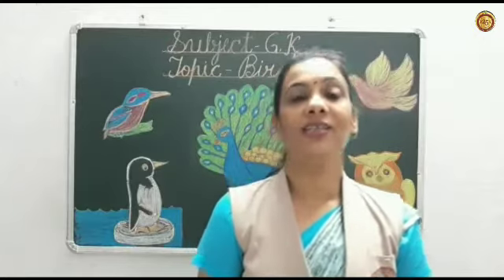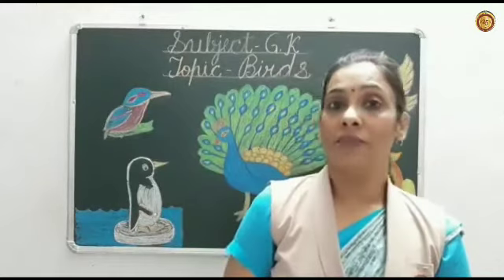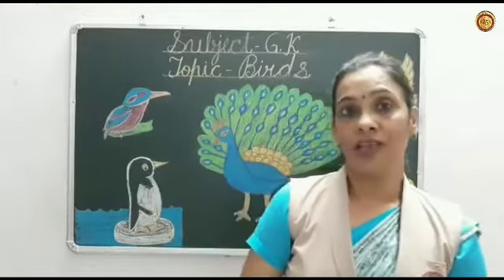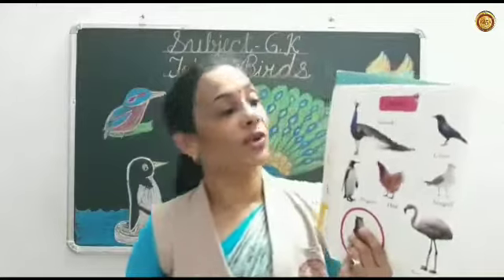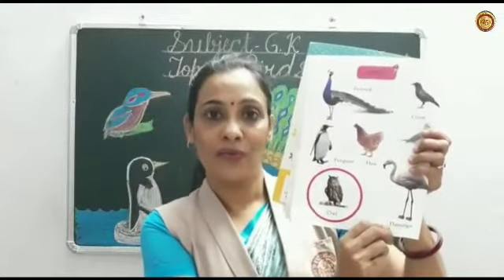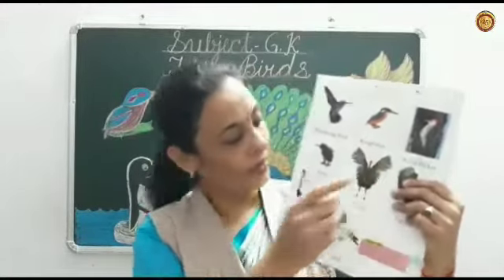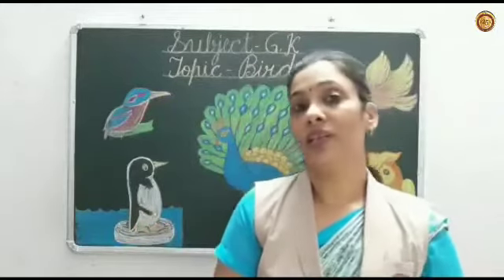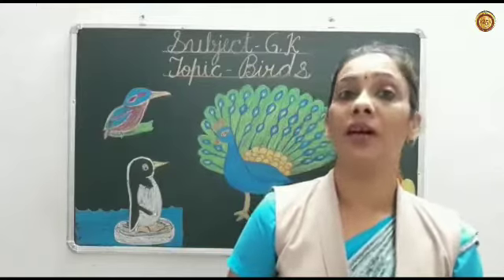Name of different types of Birds